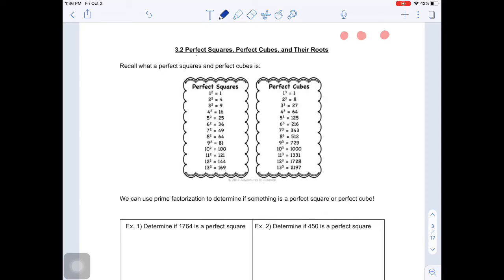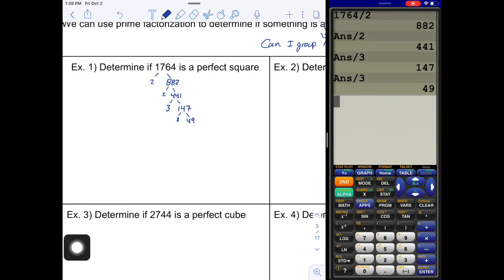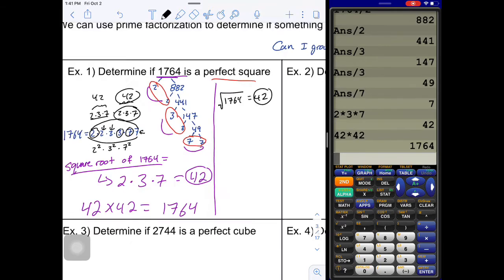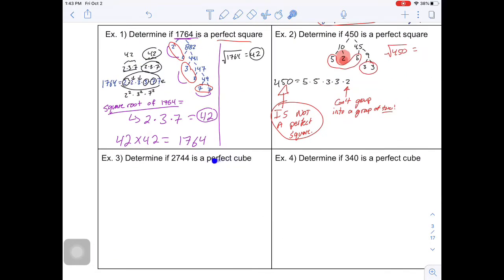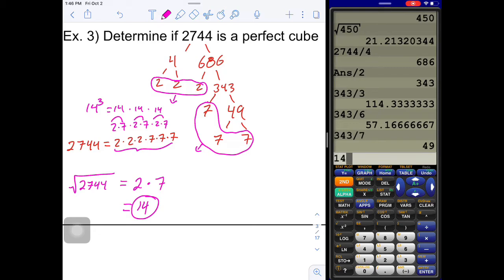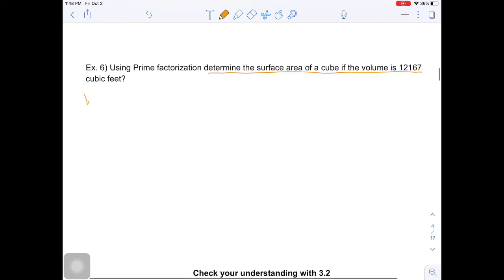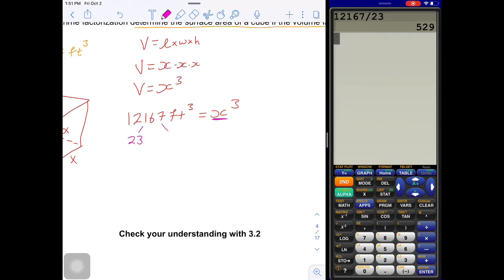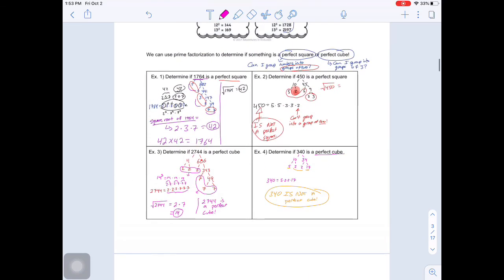Math 10C Chapter 3.2 Perfect Squares, Perfect Cubes, and Roots using Prime Factorization